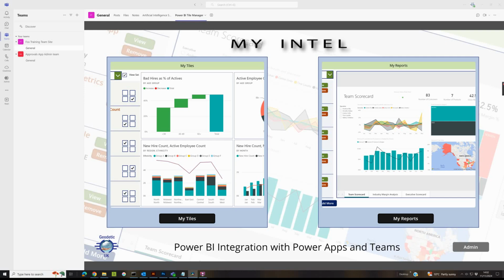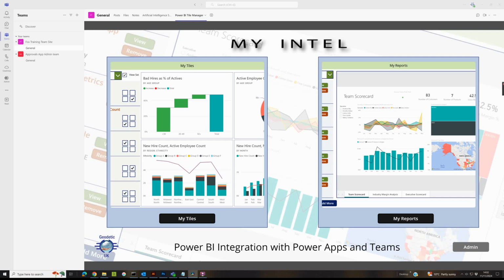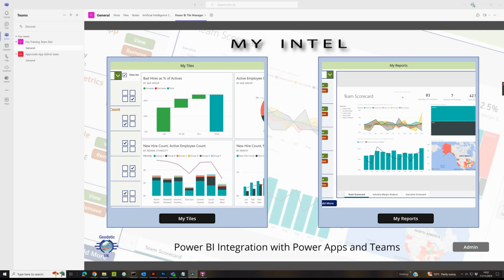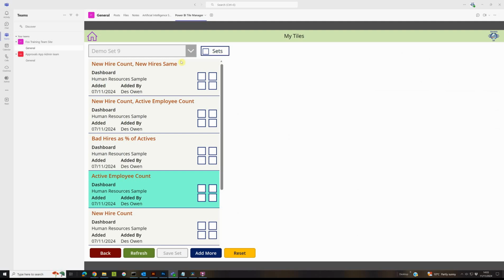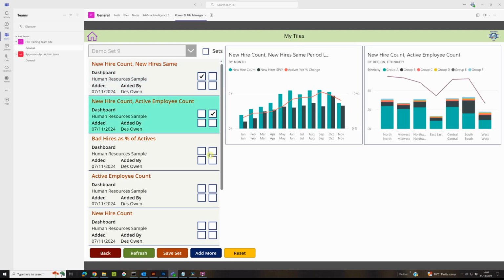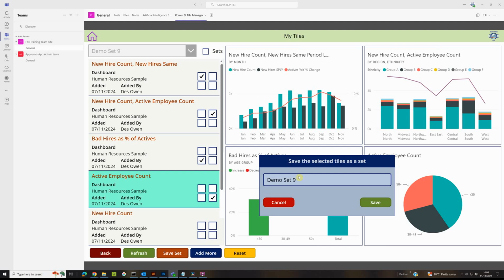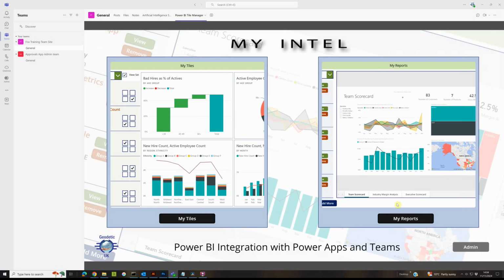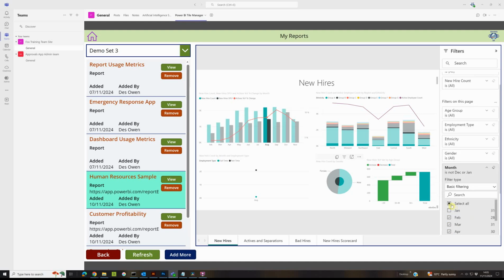My Intel - Integration with Power BI, Power Apps and Teams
A quick video to show an example of Power Platform Integration using Power BI, Power Apps and Teams.